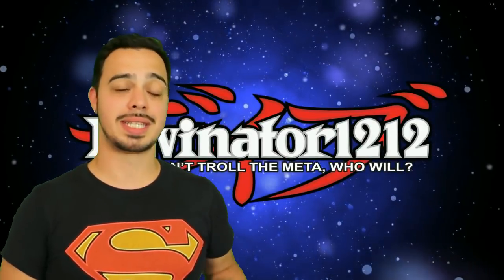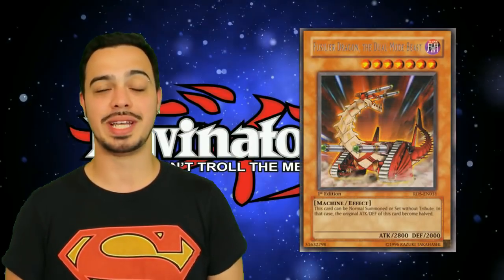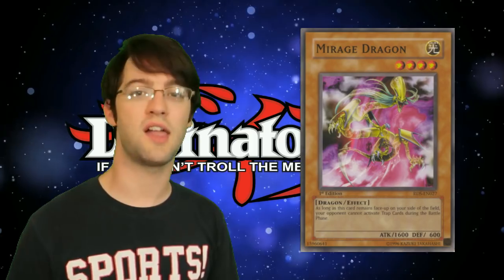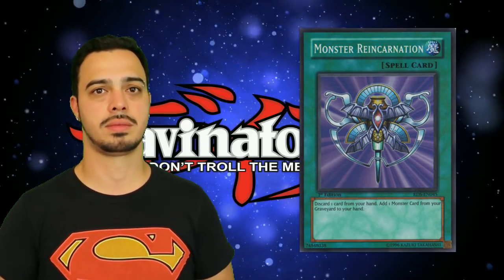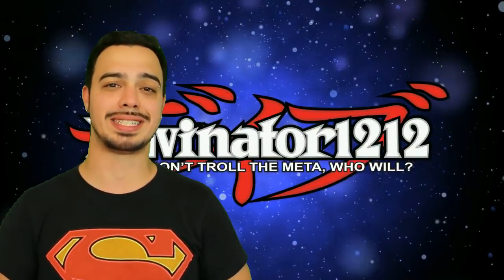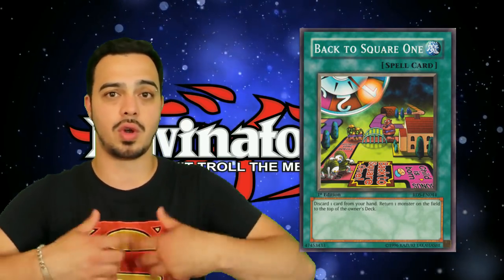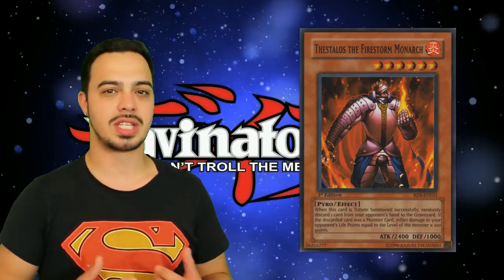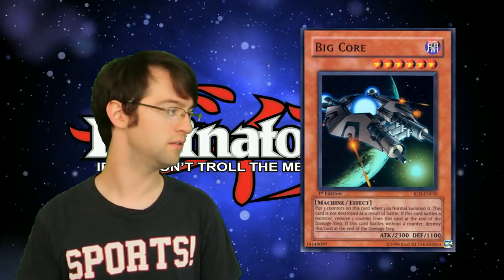Top 10 Best Cards in Rise of Destiny! You are my density.